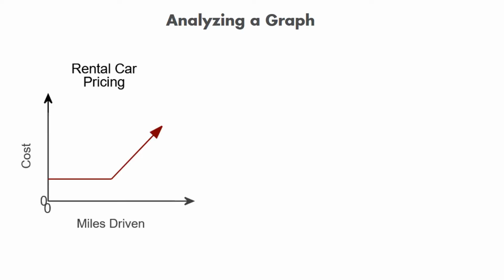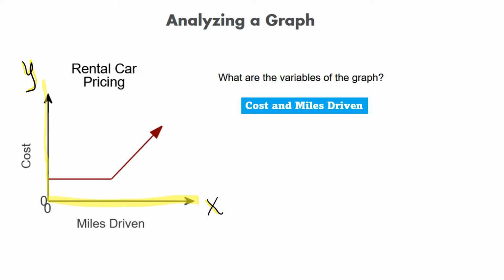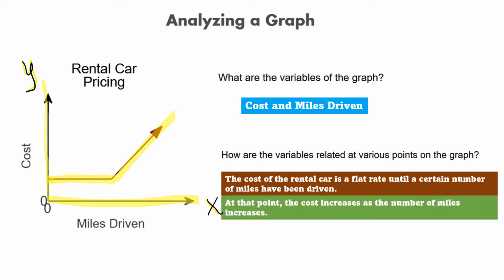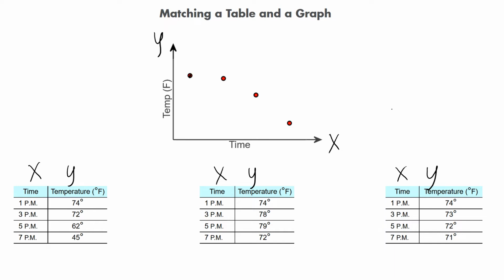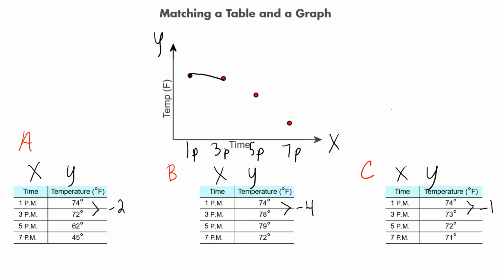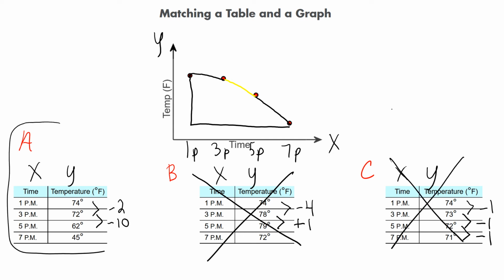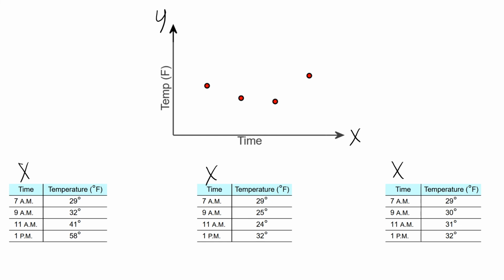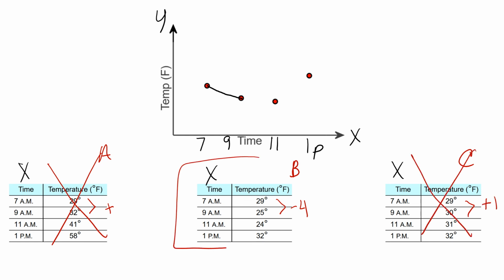4.1 Using Graphs to Relate Two Quantities